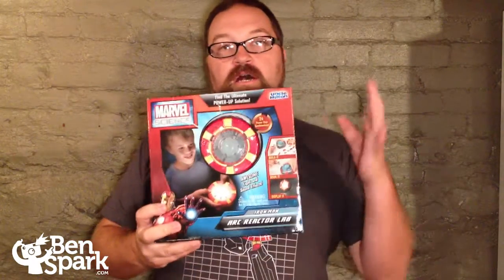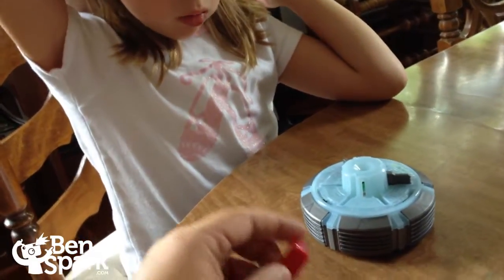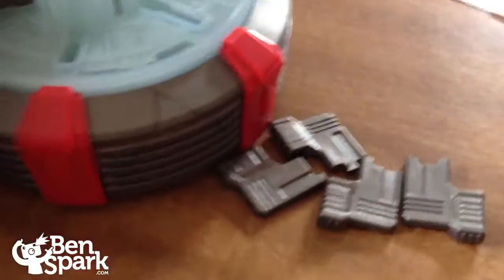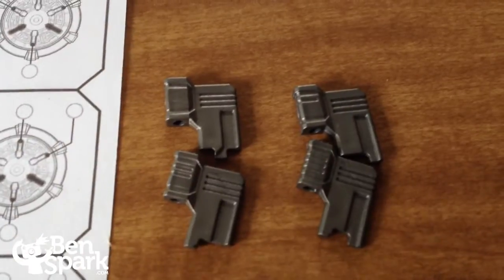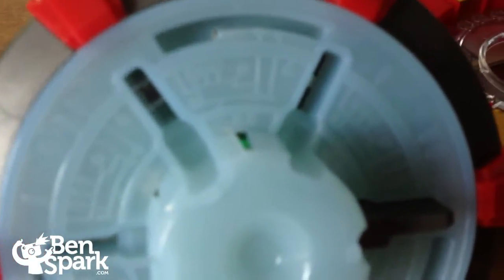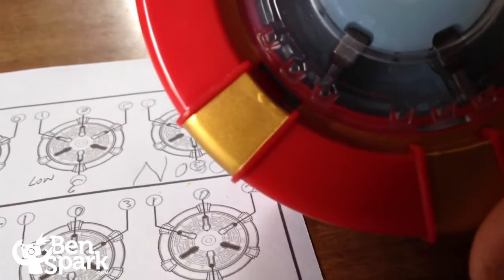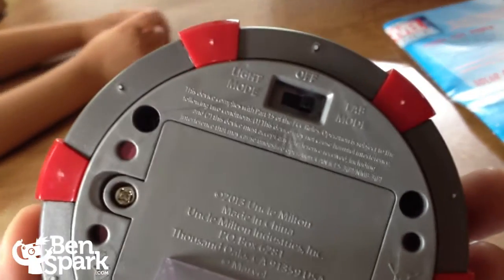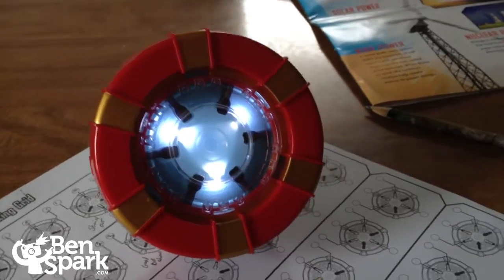Marvel Science - Iron Man Arc Reactor Lab - Uncle Milton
We build Iron Man's Arc Reactor in the Uncle Milton Marvel Science Lab.